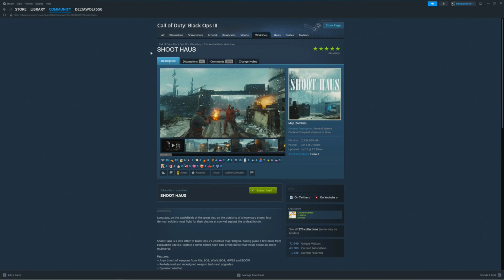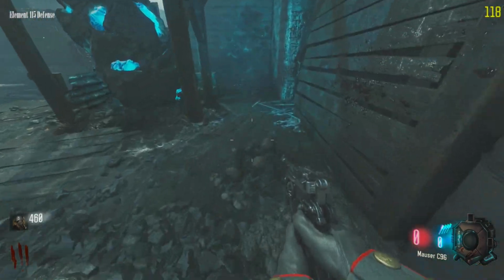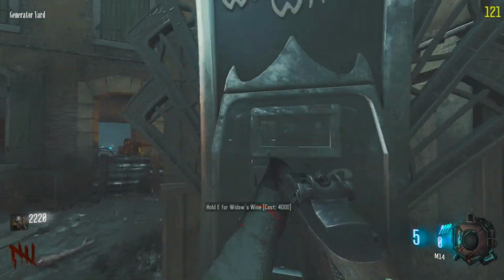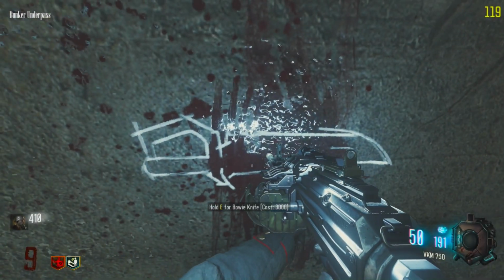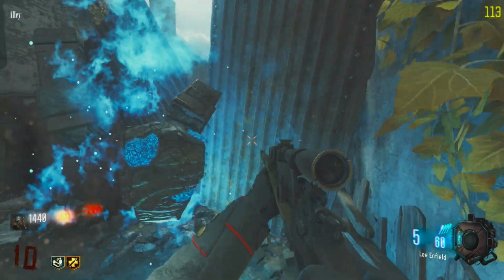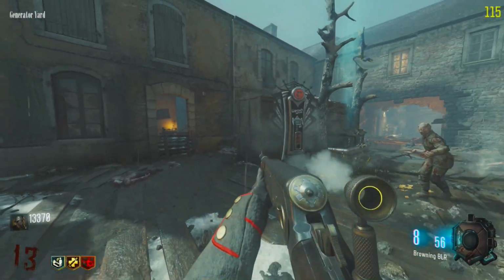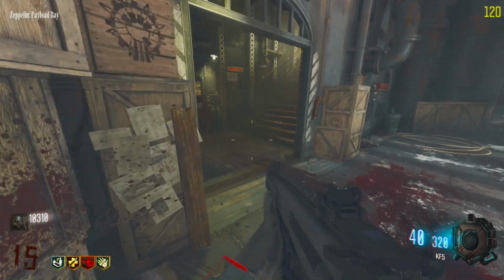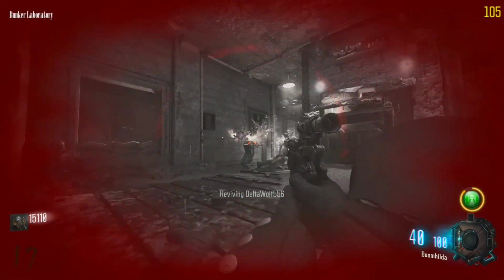Shoot Haus - COD: Black Ops 3 Custom Zombies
Today I play the Shoot Haus custom zombies map! It's basically a hybrid between BO2 Origins and MW2019 Shoothouse! This map has a really cool way of doing random perk spawns sorta like Shi No Numa and Nuketown Zombies but in it's own way! I definitely recommend this map! I might stream the EE sometime too, let me know what you think!

Timestamps:
0:00 - Intro
0:34 - Reading the workshop page
1:39 - Playing the map
36:49 - Thoughts on the mod
38:49 - Outro